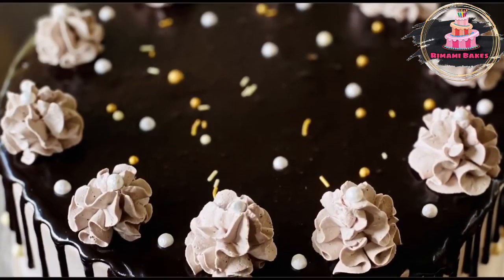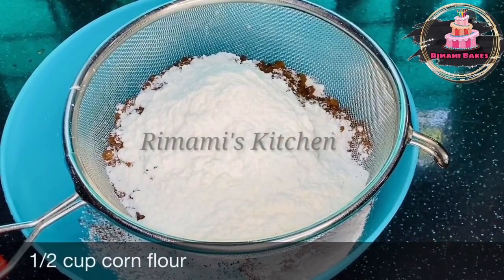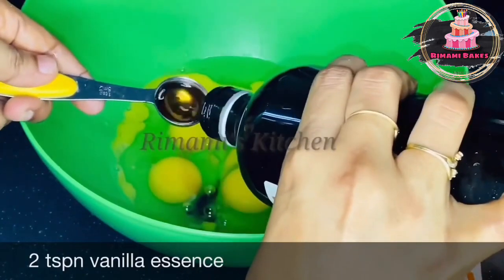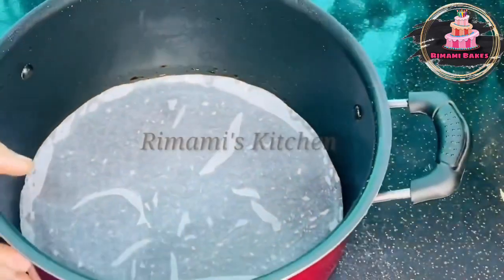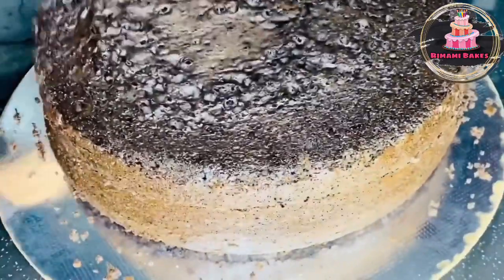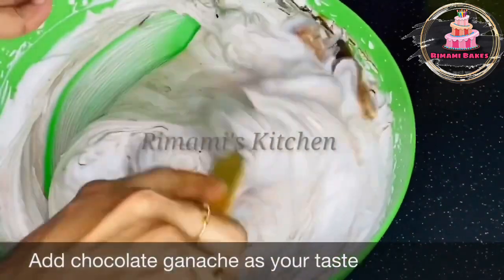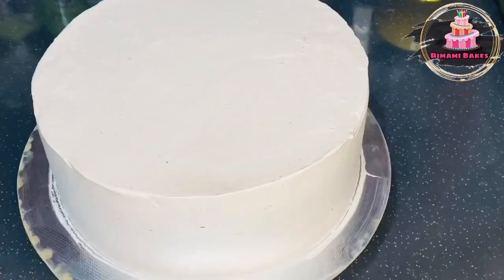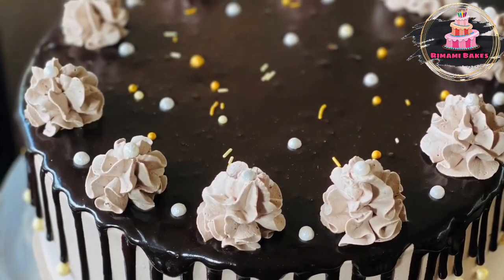ബിരിയാണി പോട്ടിലും നല്ല കിടുക്കാച്ചി കേക്കുണ്ടാക്കാം 😍| Rimami Bakes | Cake Recipes Malayalam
Ingredients:

Egg - 6
Sugar -1 cup + 2 tblspn ( you can take 1 - 1 1/2 cup )
Vanilla essence - 2 tspn

My husband asks to cook this cake three times a week! 😋That is the most delicious cake!
This recipe from grandma stunned everyone! I’ve never eaten such a delicious cake ❗️

2kg nutty bubble cake
1/2 kg nutty bubble cake
easy nutty bubble cake
nutty bubble cake at home
nutty buble cake
1 kg nutty bubble cake
nutty bubble cake 1 kg
1/2 kg vancho nutty bubble cake
nutty bubble cake recipe malayalam

cake decorating
cake
birthday cake
cake decorating compilation
cake decoration
chocolate cake
cake tutorial
cake decorating for beginners
cake ideas
cake design

baking class
online baking class in tamil
baking class free online
online baking class 1
online baking class 2 cakes
cakes in malayalam
cup cakes
home bakers
wedding cakes
trending cakes
sharp edges on cakes
milk cake
cake recipes malayalam
rimami’s kitchen
rimami's kitchen
best caramel cake
cake edges
how to make
cake making
tres leches cake malayalam
rimami’s kitchen choco velvet cake
cake
cake recipes
caramel cake
how to make sponge cake baking tips for beginners
baking
baking for beginners
baking basics
baking tools
baking equipment
baking tips

baking tips
baking
baking tips and tricks
baking hacks
tips
cooking tips
baking tricks
cookie baking tips
baking tips & tricks
baking tips in hindi
10 baking tips

baking
baking mistakes
baking tips
most common baking mistakes
mistakes in baking
cake baking mistakes
common mistakes in baking
common baking problems
what are the common mistakes in baking
common mistakes
baking common mistakes
mistakes in baking cake
mistakes in baking cakes
common mistakes while baking
mistakes
how to avoid mistakes in baking

cake decorating
cake
tall cake
cake decoration
cake decorating tutorial
tall cake decoration
cake decorating ideas
cake tutorial
chocolate cake
cake decorating video
homemade cake
birthday cake
amazing cake decorating
drip cake
satisfying cake decorating
most satisfying cake decorating
easy tall cake decoration
how to make tall cake
cake decoration east
drip cake decoration
tall cake decoration tutorial
cake decoration ideas
tall cake decorating

flop cake
cakes
cake recipe
flop cake malayalam
chocolate cake
easy cake
simple cake
flip flop cake
cake recipes
birthday cake
cake pop
malayalam cake
red velvet cake
swedish flop cake
flop cake usage ideas
flop vanilla cake
flop cake into cake pops
pull me up cake
cake pops from a flop cake cake vlog
vlog
cake
malayalam cake vlog
cake vlog malayalam
cafe vlog
jar cake vlog,cake decorating
cake decorating ideas
cafe vlog korea
cake vlog cook
cakes
cake decoration
jar cake
cake day
korean cake
cake making
cake writing
birthday cake
trending vlog
malayalam vlog
cake blogger
baking vlog
korean birthday cake
cake order malayalam